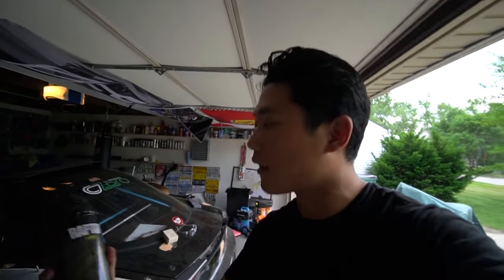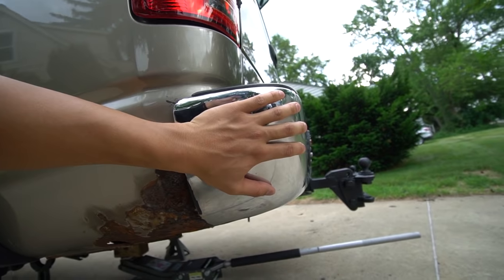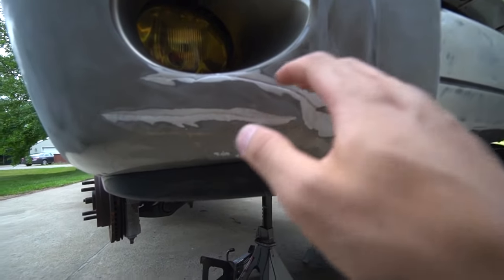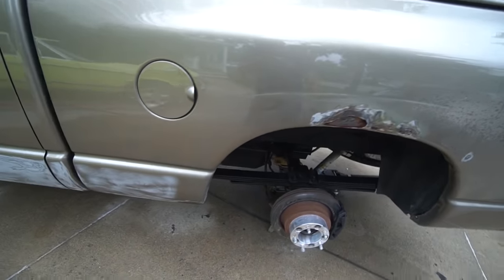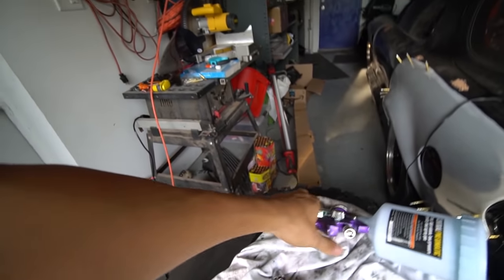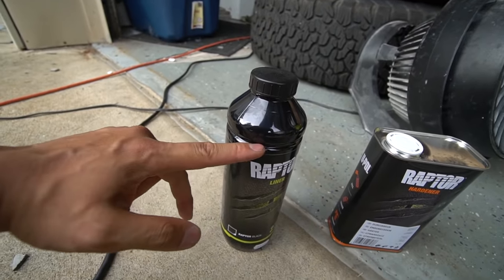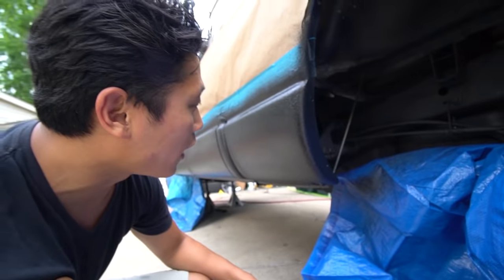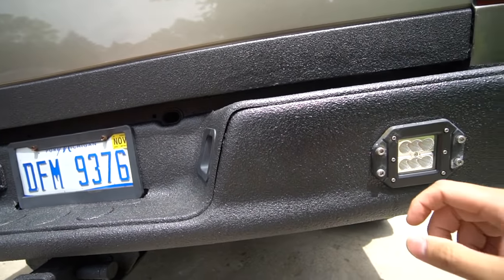Painting My Truck w Upol Raptor Liner Bed Liner - Asian Redneck Project #16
Here are EXACTLY what I used for this project.

In today's episode, i get back to my 2007 Dodge ram 1500. after fixing the rust with POR15, i decided to use raptor liner to paint the outside of the truck.
Let me know what you guys think. Like it? Hate it? should i paint the whole truck?